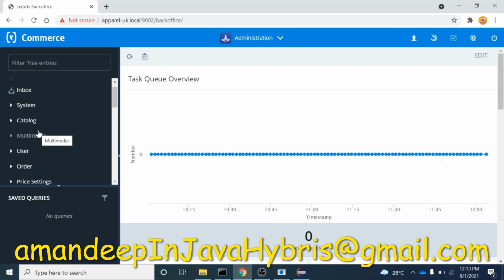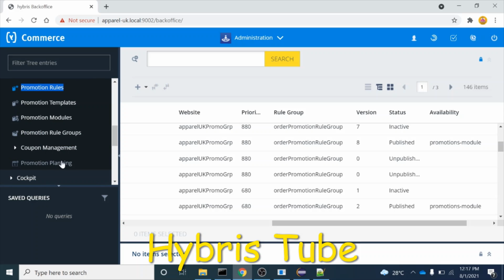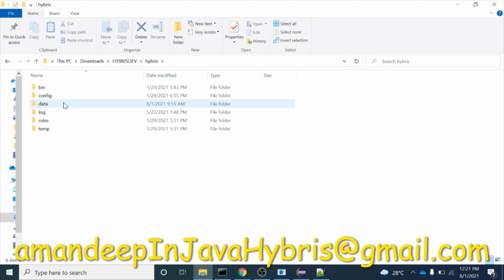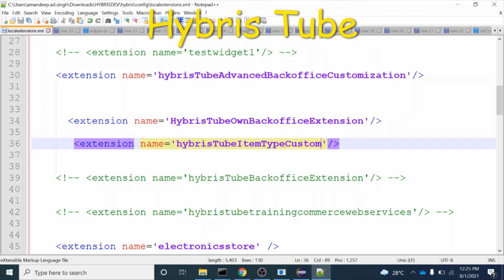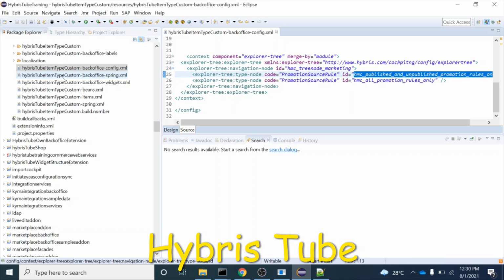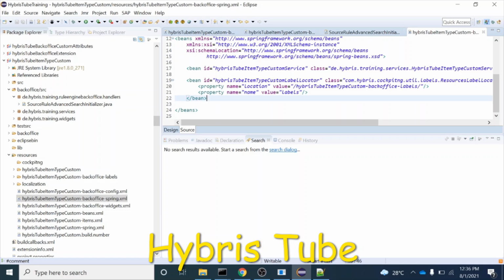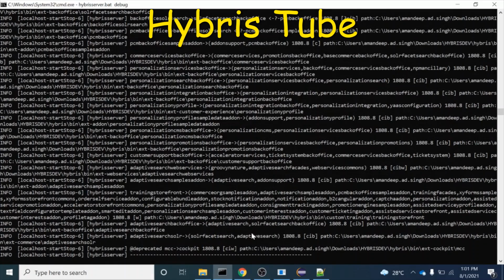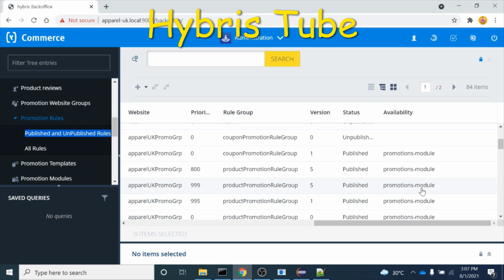how to filter records on same itemtype in backoffice | hybris backoffice customization | Part41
how to display 2 node of same itemtype but different status | how to filter records on same itemtype in backoffice | hybris backoffice customization | hybris tutorial for beginners  | Part41

how to filter records on same itemtype in backoffice
how to display 2 node of same itemtype but different status

Link For Abortable cron job in hybris